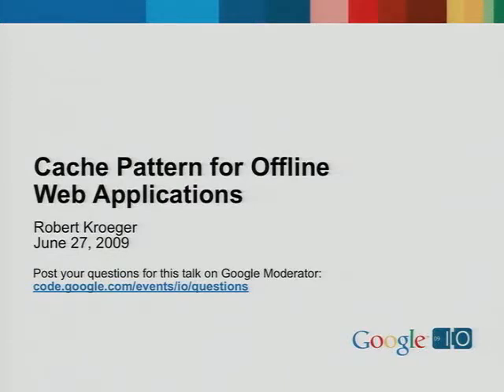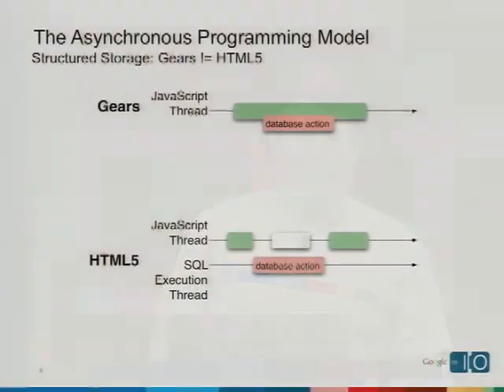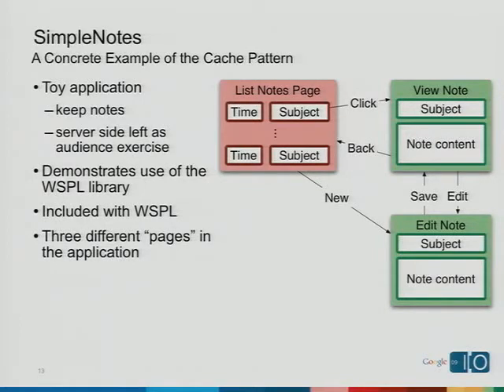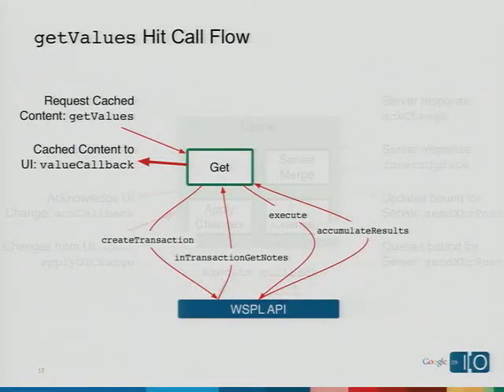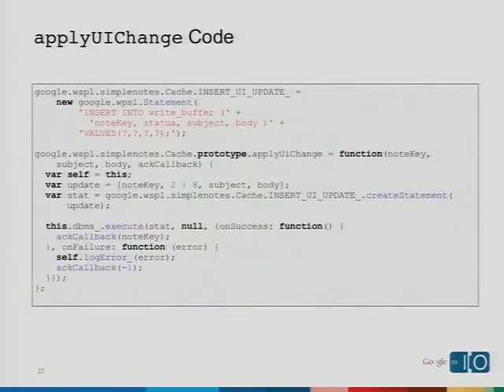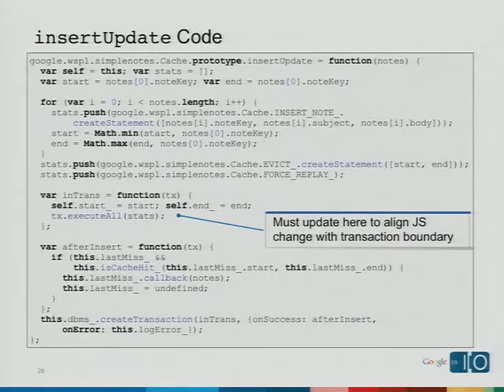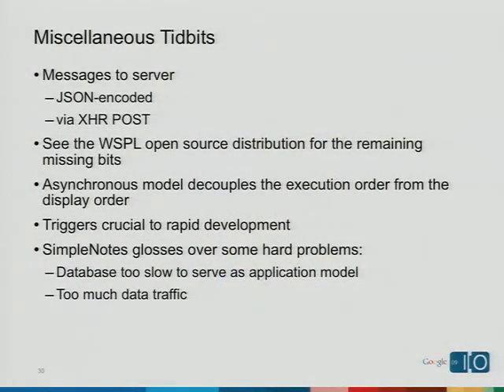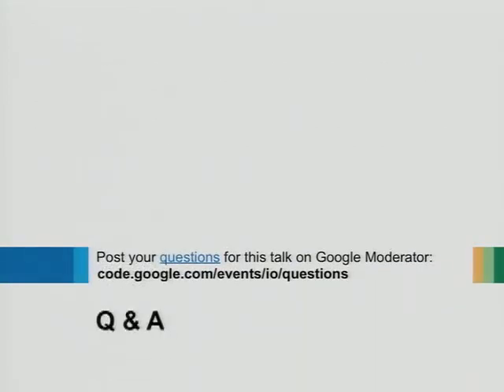Google I/O 2009 - HTML5 Databases/Gears & Offline Web Apps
Google I/O 2009 - A General-purpose Caching Architecture for Offline-capable Web Applications with HTML 5 Databases or Gears

Robert Kroeger

Puzzled by all the new architectural choices possible when trying to build an offline-capable web application? So were we until we decided to design the newly launched Gmail Mobile Web for iPhone and Android's offline capabilities by analogy with microprocessor caches: offline via a portable write-through caching layer running on either HTML 5 or Gears databases.